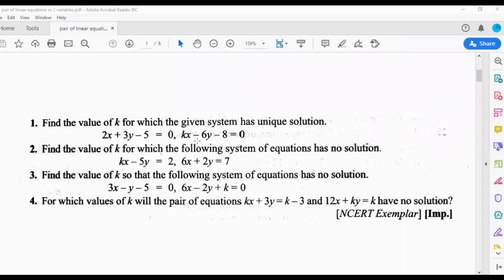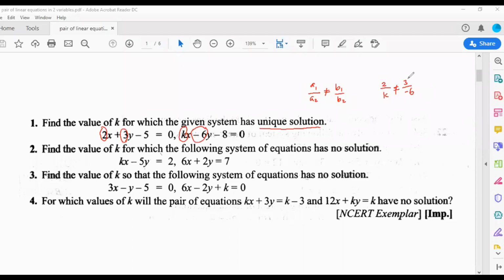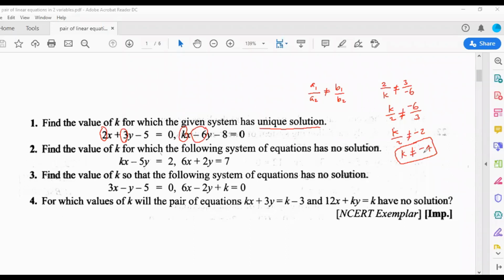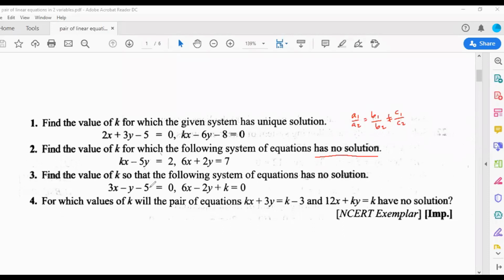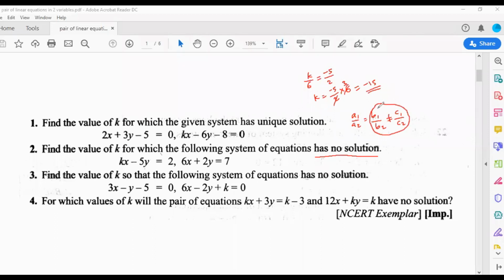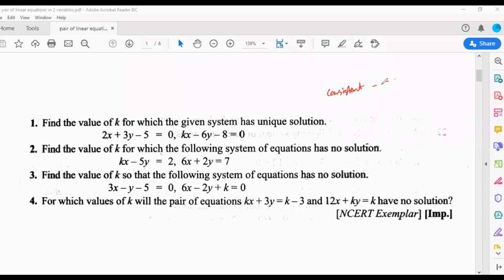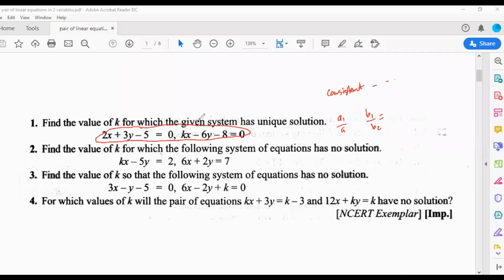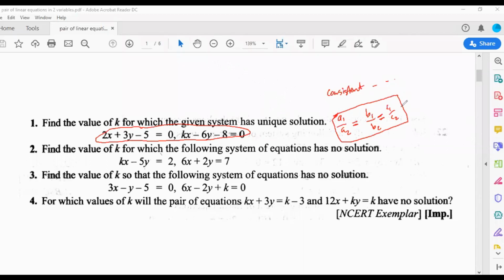Pair of Linear Equations in two Variables 8 | Find the value of k if pair of equations is consistent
Find the value of k for which the given system of equations has unique solution or no solution | Chapter 3 Pair of Linear Equations of 10th STD Mathematics. Lesson by Yasar Arafath in English.